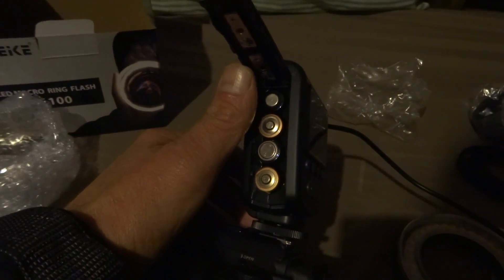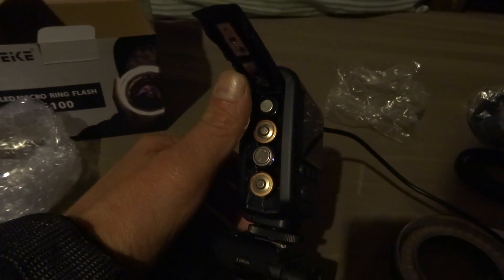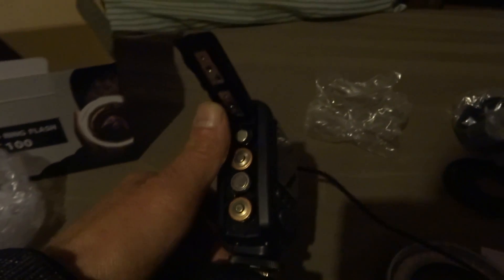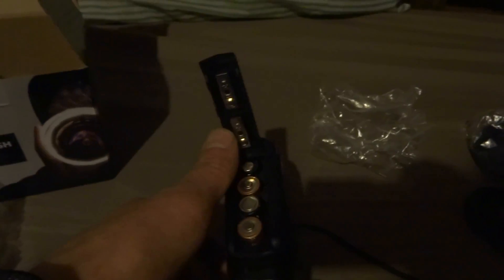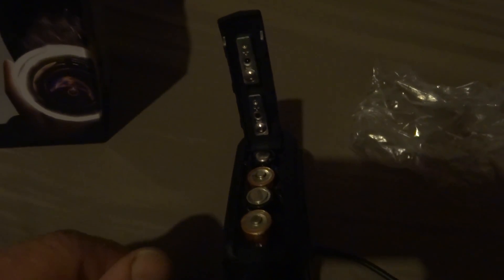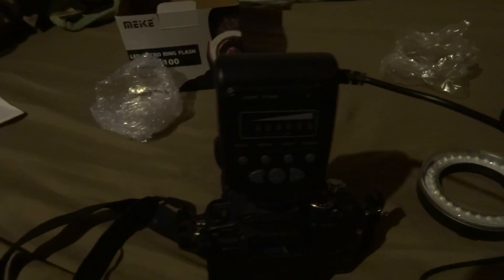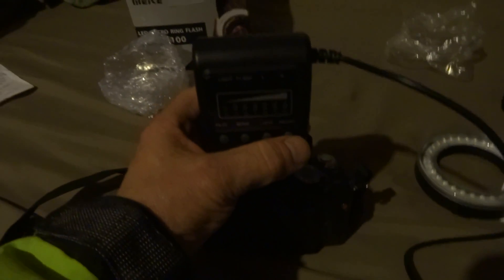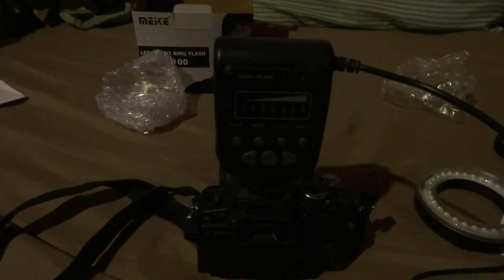Meike FC 100 LED Marco Ring Flash for Panasonic G1 GH2 G2 G3 G10 GH1 doesn't work